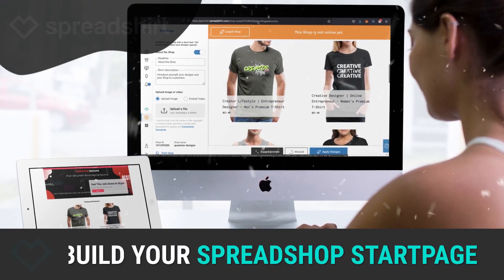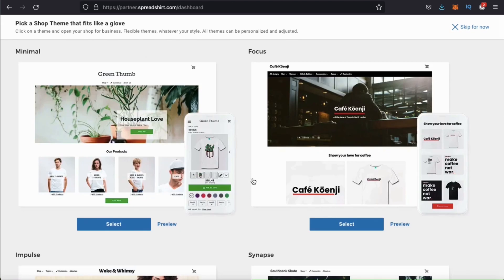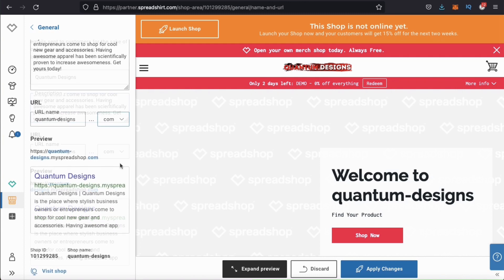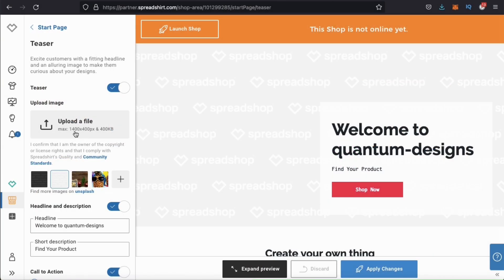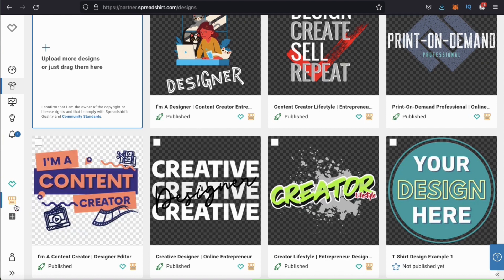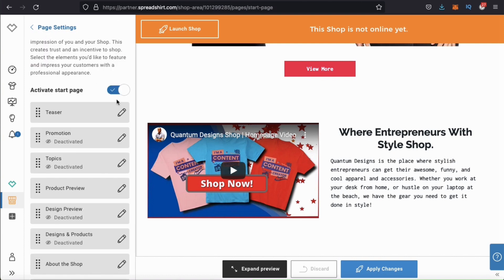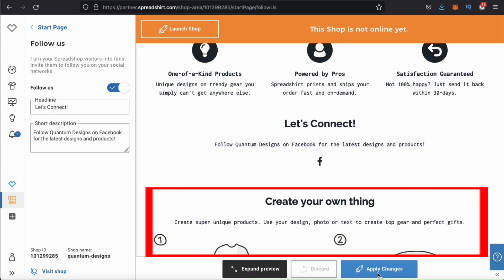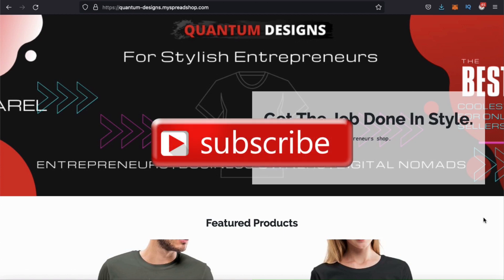How To Build Your Spreadshop | Spreadshirt Tutorial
Learn how to setup your Spreadshop and Start Page on the popular Spreadshirt print on demand platform.

In this Spreadshirt tutorial, we’ll be going over how to build your Spreadshop, and your Start Page (landing page) on the popular Spreadshirt print on demand platform.

On Spreadshirt,  you can easily create your own ecommerce store called a Spreadshop to organize and display your designs & products. This provides shoppers with a place to view all of your designs and products in a structured manner.

In this video, not only will we be going over how to setup your Spreadshop, but also how to create an attention grabbing landing page, which is called your Start Page on Spreadshirt. Once activated, your start page will be the first thing people see when the go to your Spreadshop.

Building your Spreadshop and Start Page will allow you to display your brand, products and your messaging in a unique and creative way.

[0:18] Introduction to Spreadshops | Spreadshirt Start Page
[1:10] Activate Your Spreadshop
[2:18] Select A Spreadshop Theme
[2:33] Add Your Brand Logo & Select Shop Colors
[4:05] Add Your Spreadshop Info, URL & SEO
[4:55] Activate Your Spreadshop Start Page
[5:31] Start Page Teaser | Banner, Headline, Description & CTA
[6:00] Create Your Start Page Teaser Graphic
[8:10] Start Page Product Preview | Headline, Button & Add Products
[10:14] About The Shop | Add Video & Description
[11:53] Add Trust Elements Your Spreadshop
[12:22] Add Social Media Links To Your Spreadshop
[13:59] Remove Start Page Sections
[14:38] Launch Your Spreadshop
[14:47] Spreadshop Preview | Spreadshirt

JOIN THE QUANTUM COURSES COMMUNITY

Video Topics: